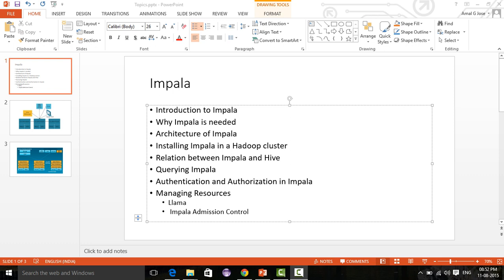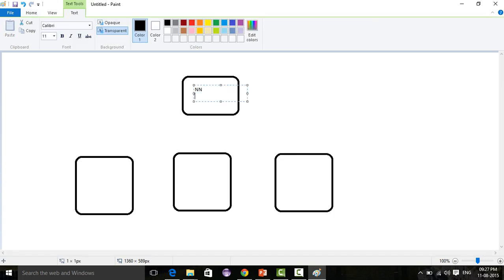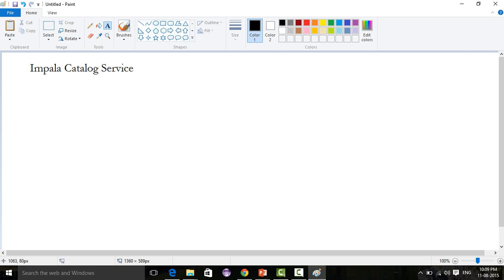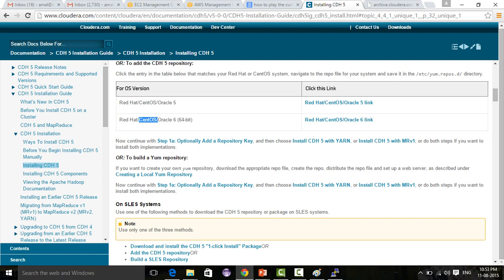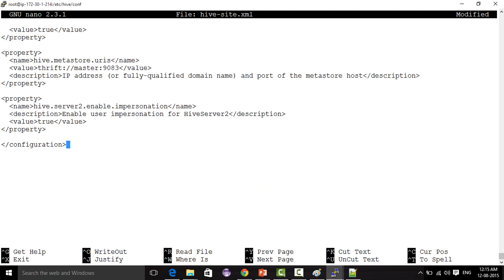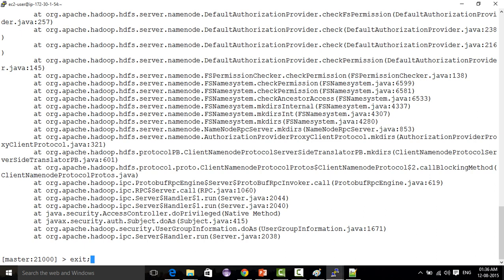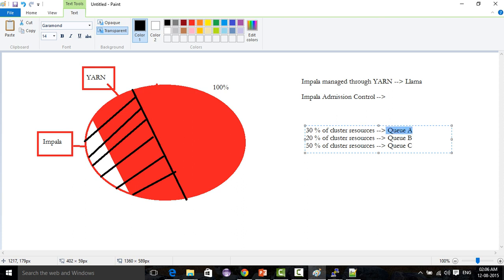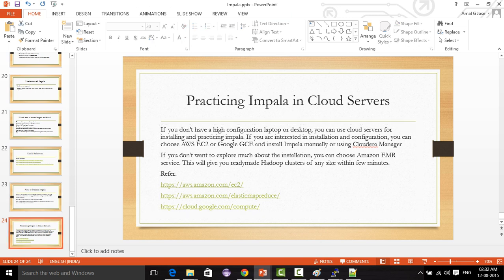Introduction to Impala | Internal Working | Coder In Boots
This is a basic tutorial on Impala.